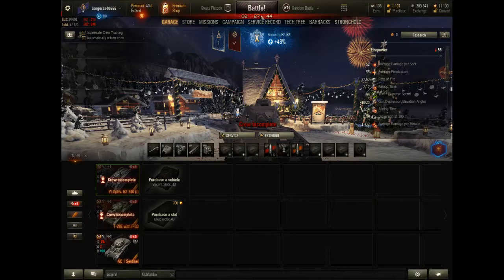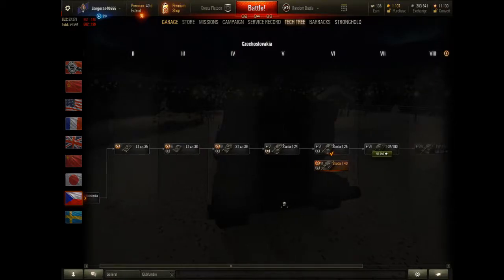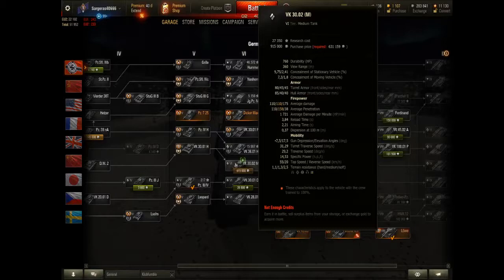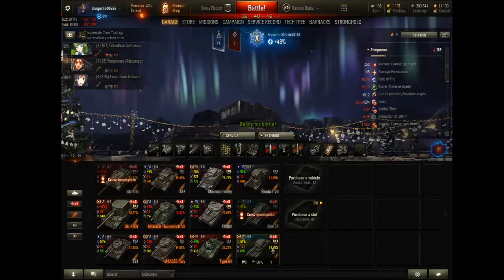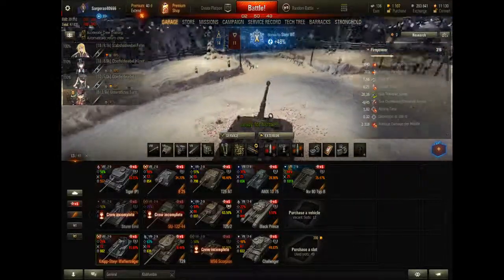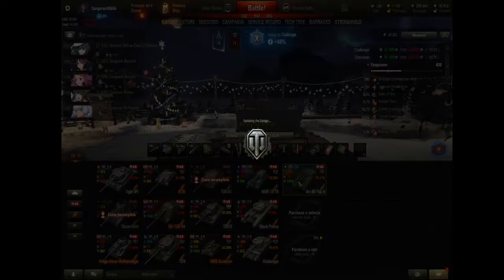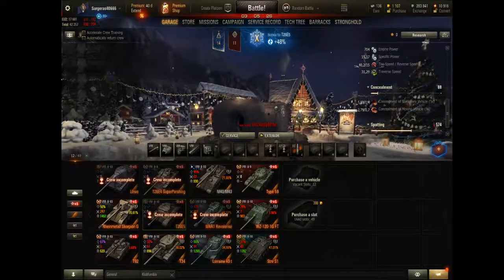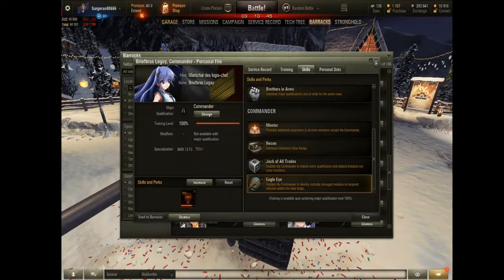1 15 Garage slots? Yeah I got 'em. FOR DAYS.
What's in the booooooooooox? Kidding. I'm not doing an unboxing like the rest. Just what's in the garage.